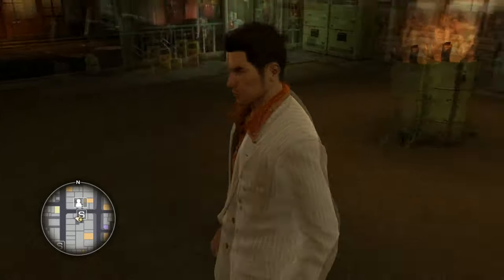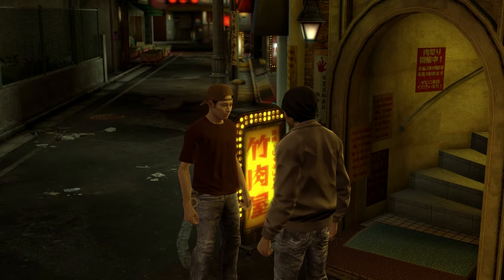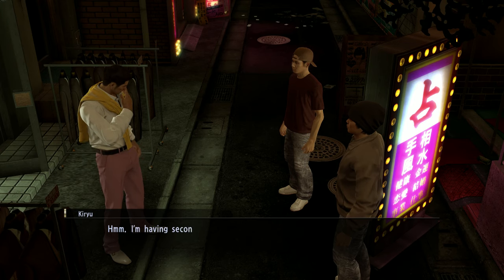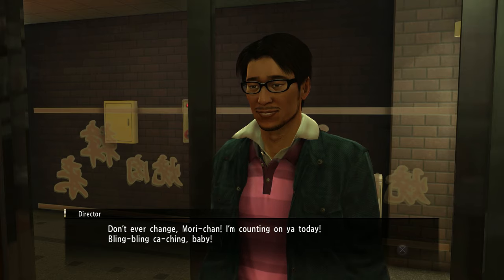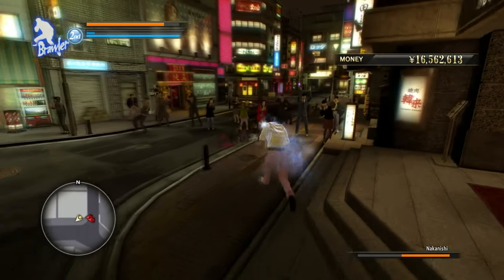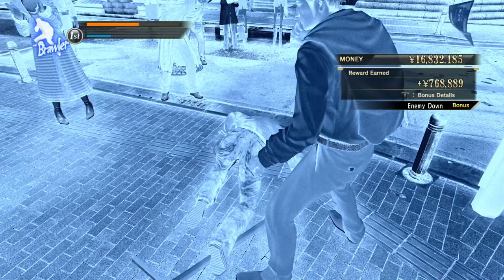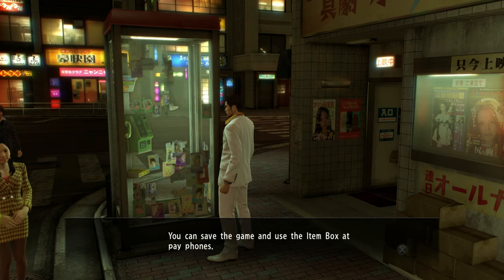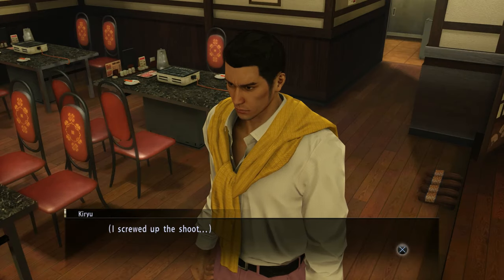Let's Play Yakuza 0 Part 24 (BLIND SideQuest) - The Show Must Go On (PC Playthrough)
We take a little break from the wild world of real estate to try our hand at TV show production. Luckily for Kiryu, we are no fool and know all this terminology.